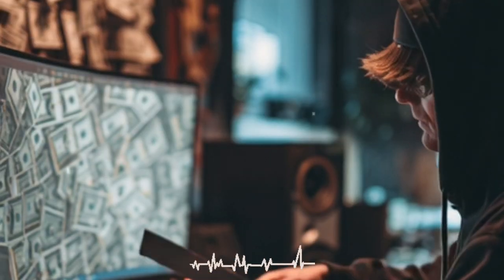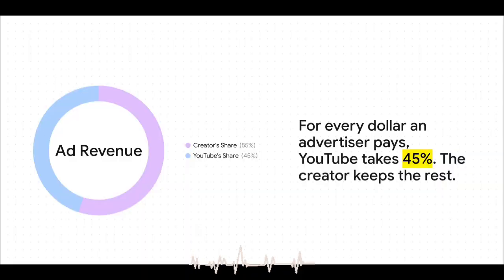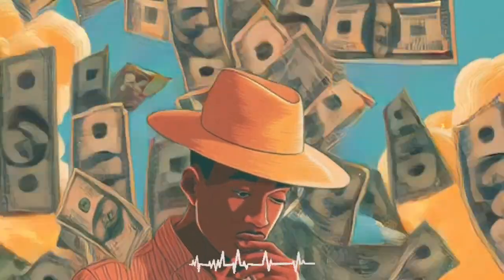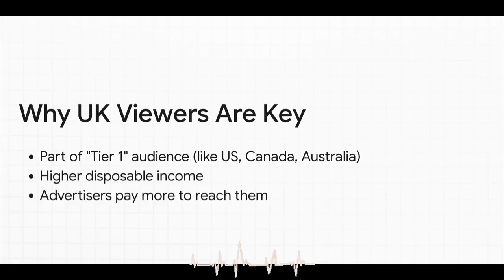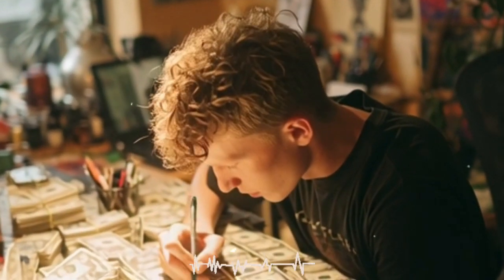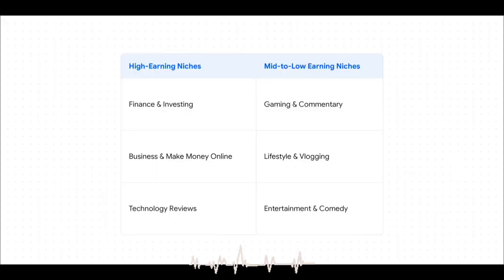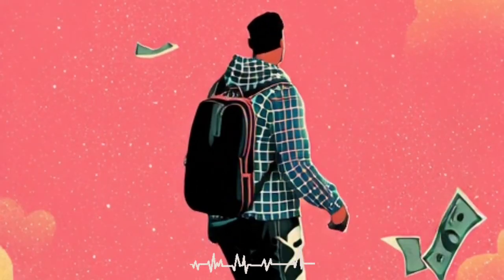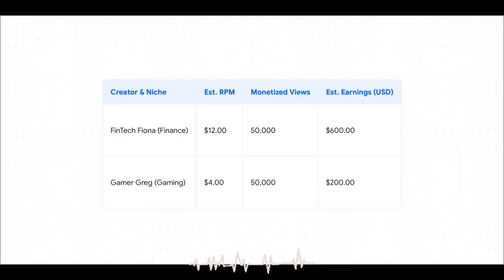UK YouTubers EXPOSED: How Much They REALLY Earn Per 1,000 Views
Are UK creators making bank? We're diving deep into the ad revenue secrets of British YouTubers! In this video, we break down the crucial metric—RPM (Revenue Per Mille)—and explain what UK channels earn for every 1,000 views, compared to their US counterparts. You'll be shocked by the massive difference between a finance channel and a gaming channel. Get the full breakdown, real examples, and learn why UK viewers are some of the most valuable in the world for advertisers.